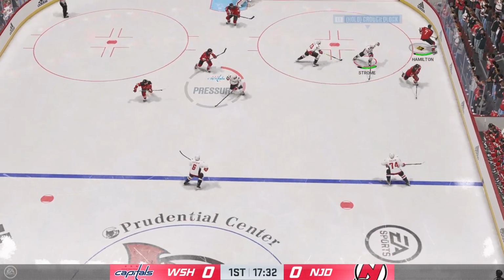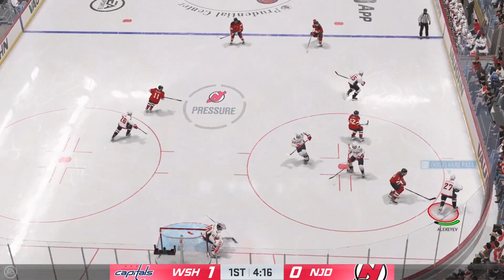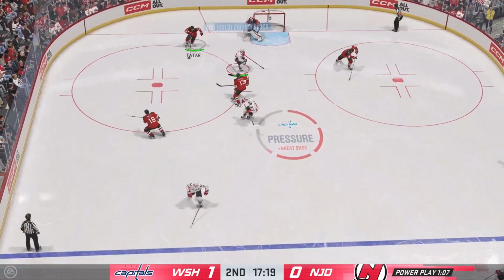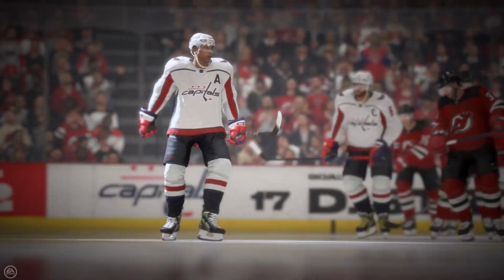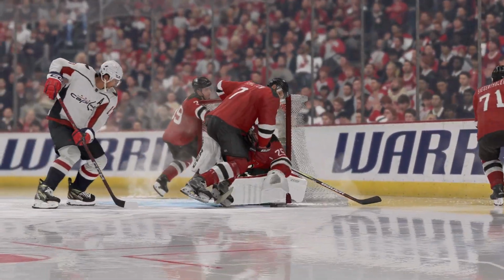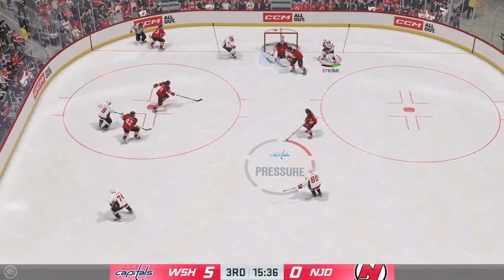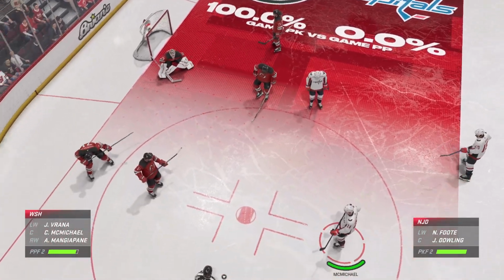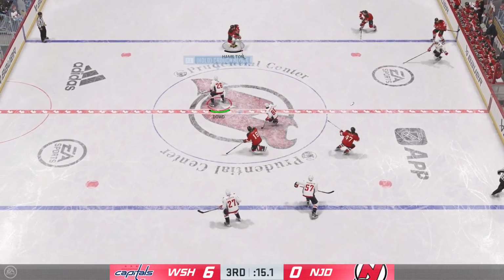NHL 24 PS4 ON PS5. Preseason Game 9.25.2024: Washington Capitals @ New Jersey Devils !